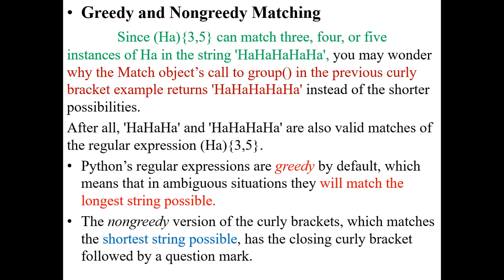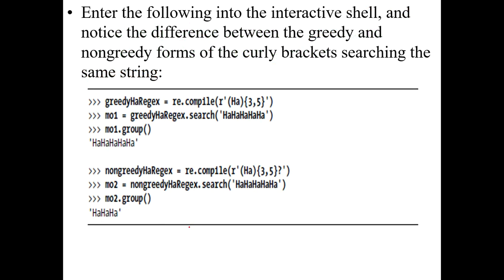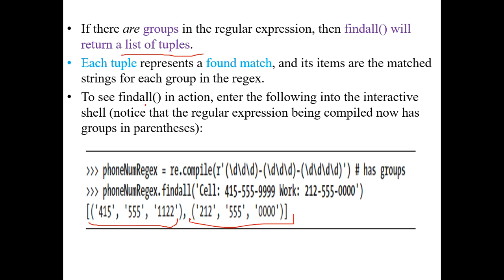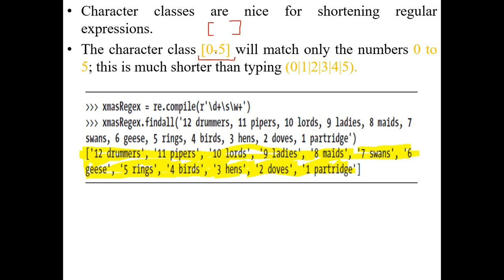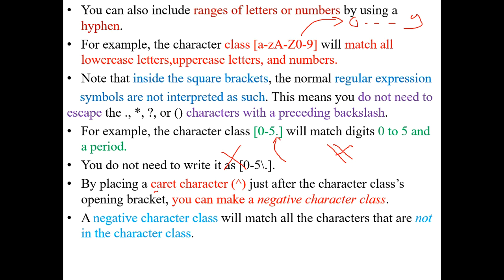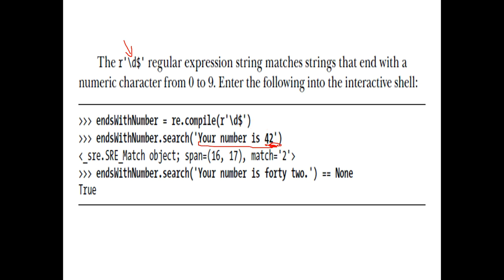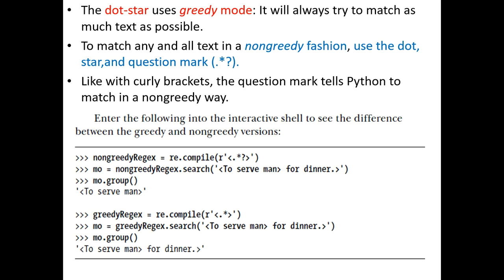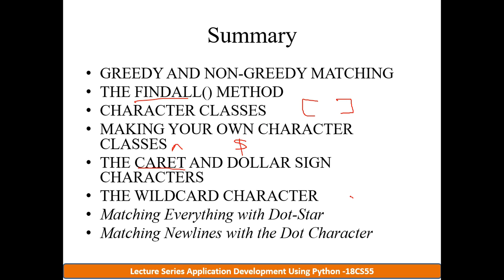ApplicationDevelopmentUsingPython 18CS55 Module 03 L18